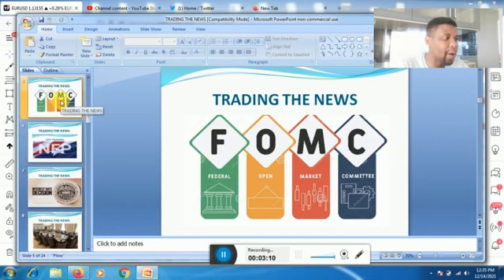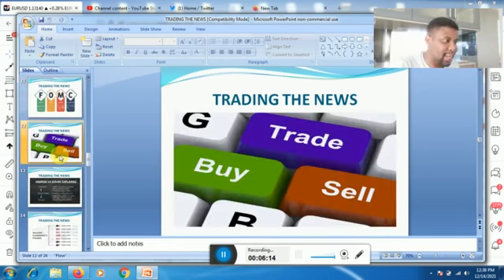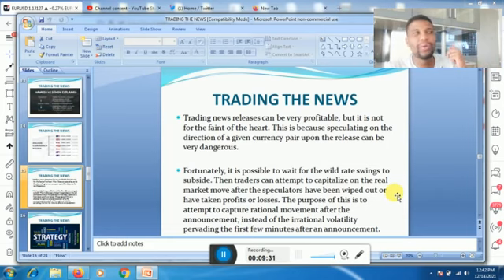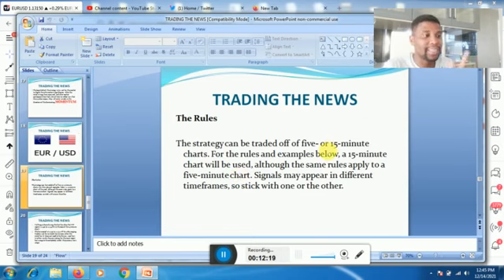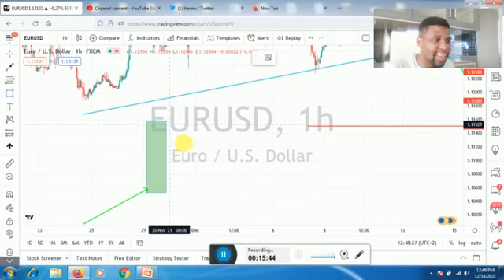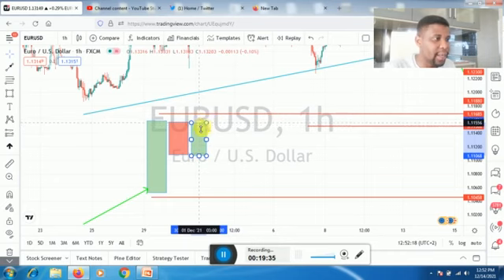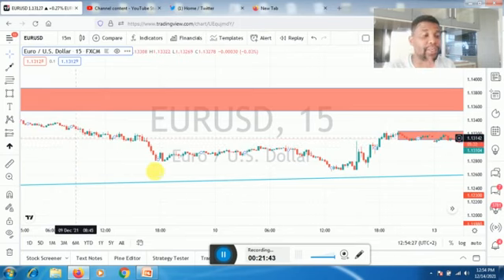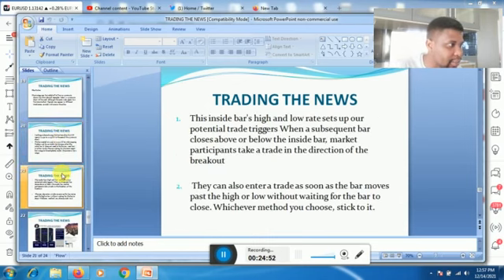TRADING THE NEWS TECHNICAL ANALYSIS